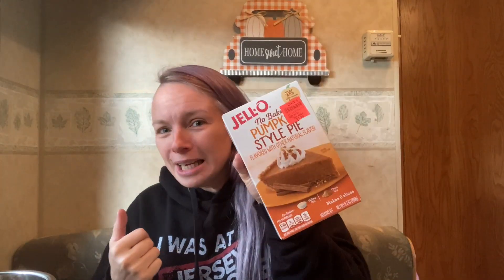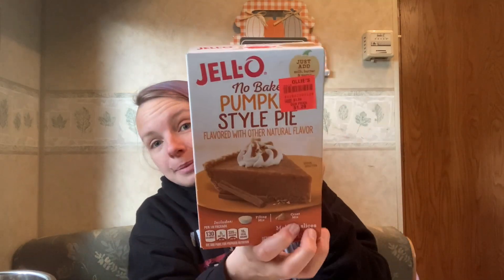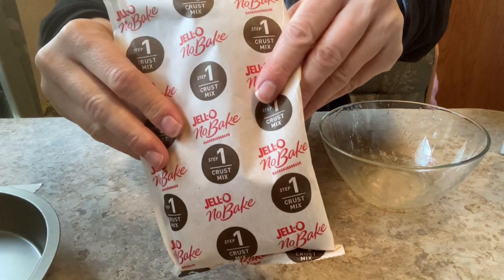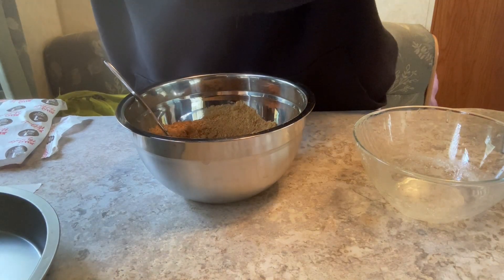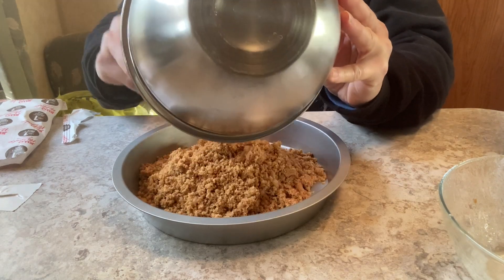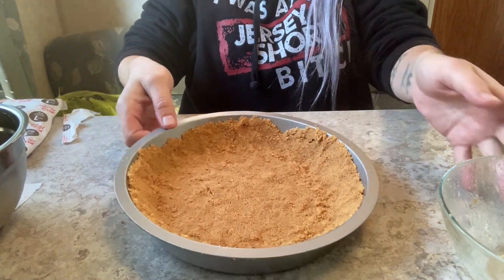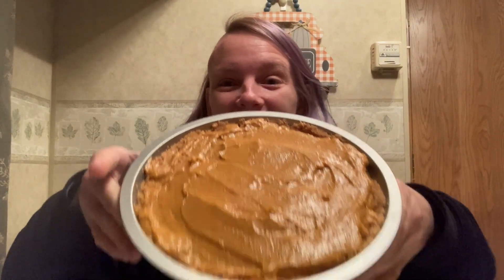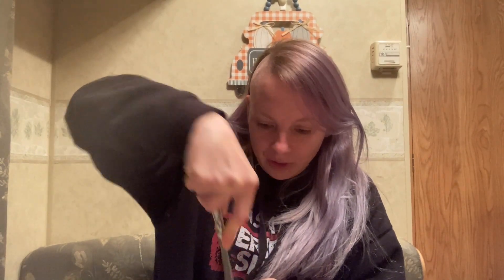JELL-O No Bake Pumpkin Style Pie Review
Do you not have the time to bake a whole pie from scratch on Thanksgiving?? Pick yourself up one of these pies! So easy to make and no baking!!

Don't miss out! Check out Black Friday's must-have looks at unbelievable prices and save even more at @shoptemu